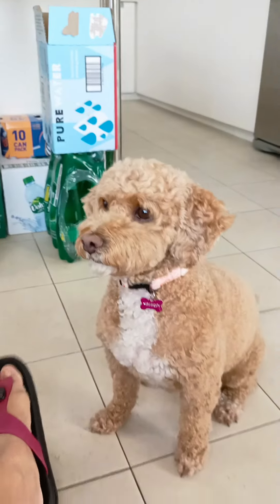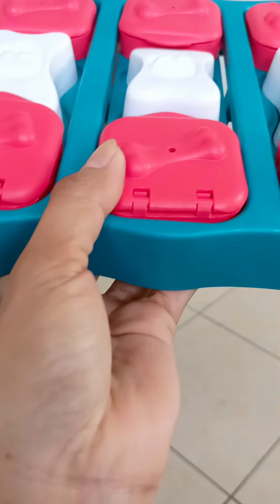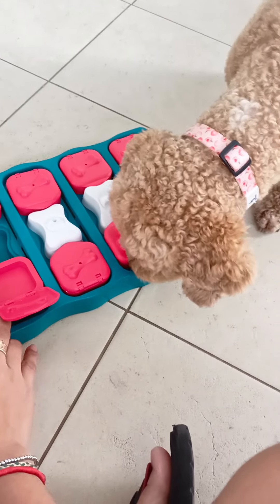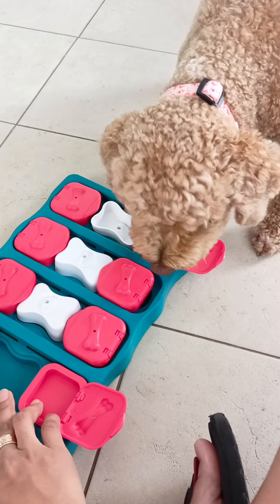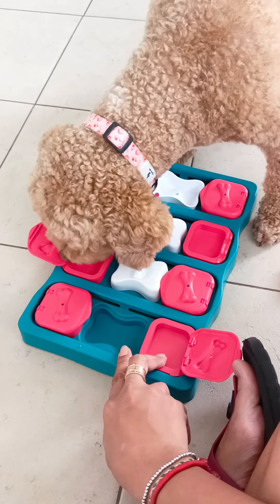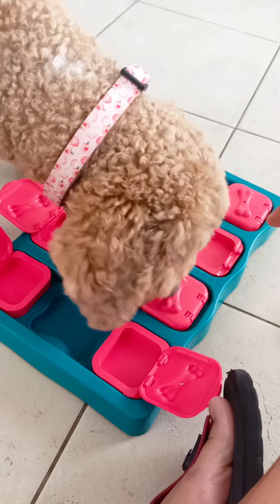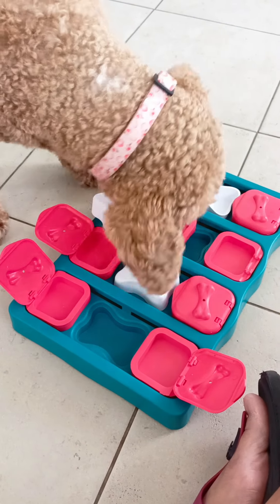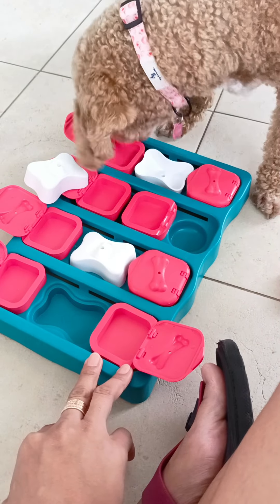NEELA FINDING SNACKS IN THE BRICKS